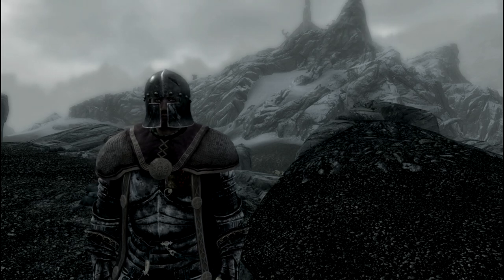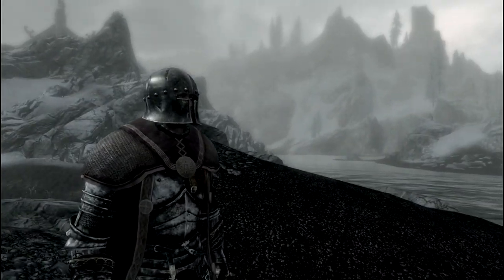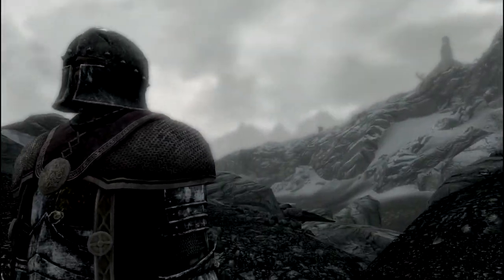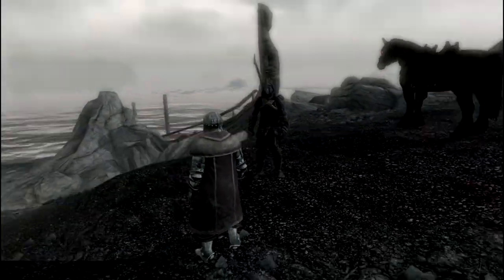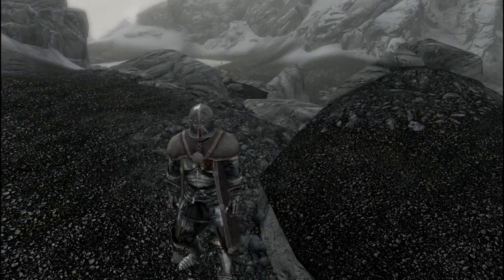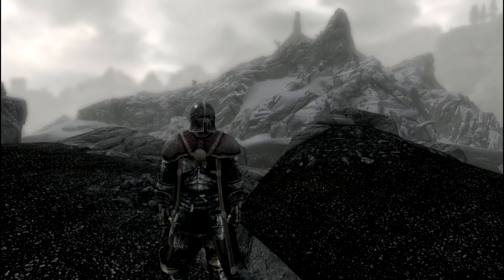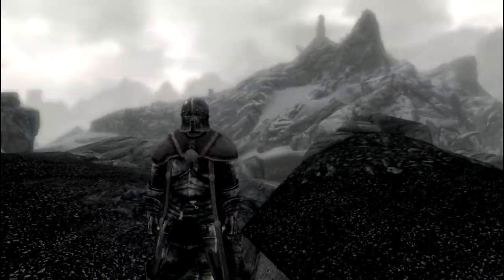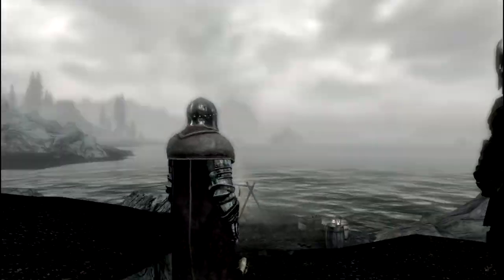The Elder Scrolls V: Skyrim - Hedge Knight Armor Mod